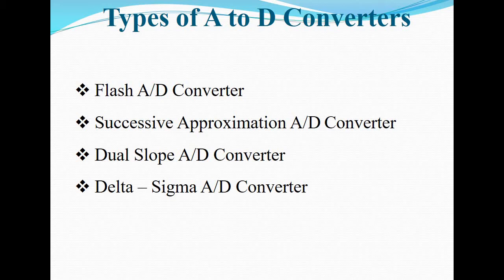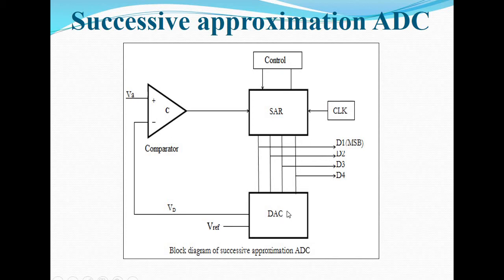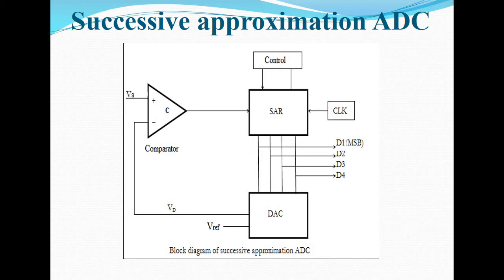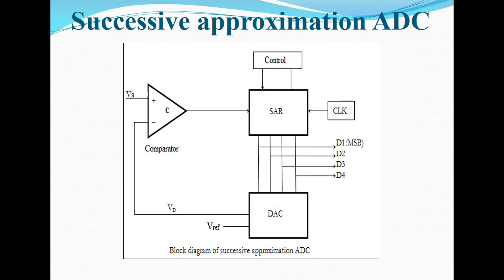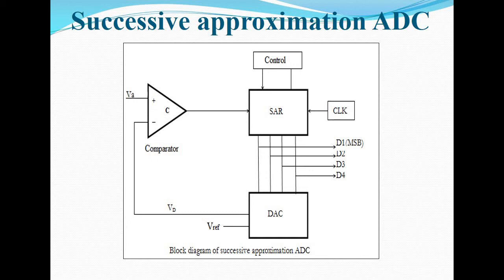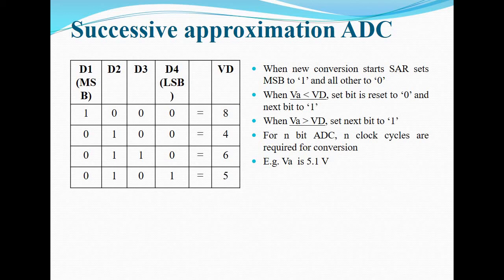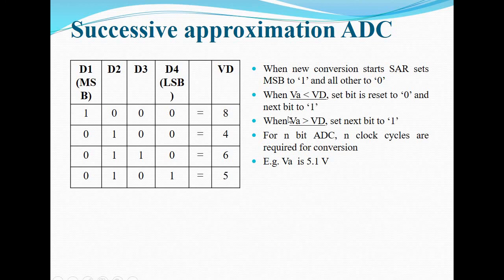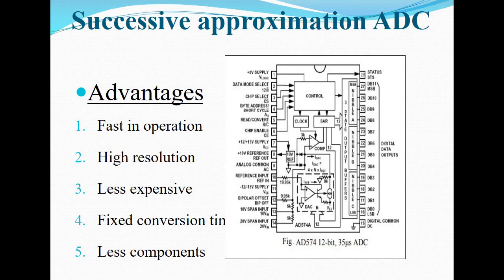Successive Approximation Analog to Digital Converter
Information about-
Construction
Working
Advantages
Disadvantages